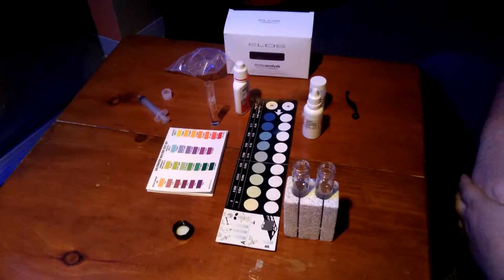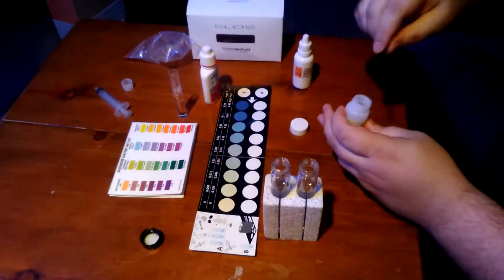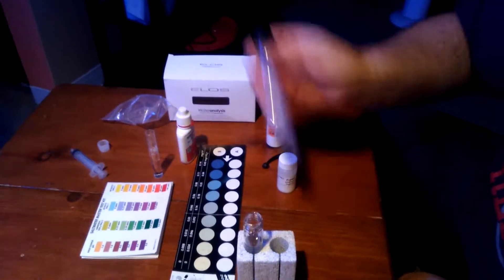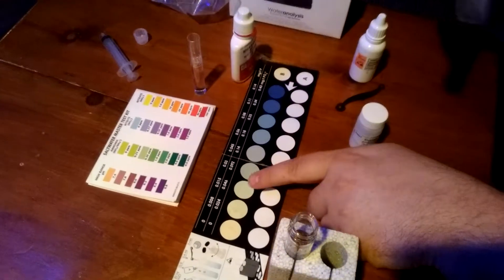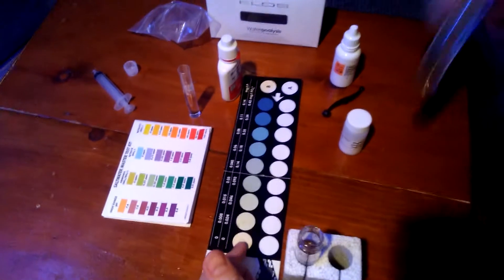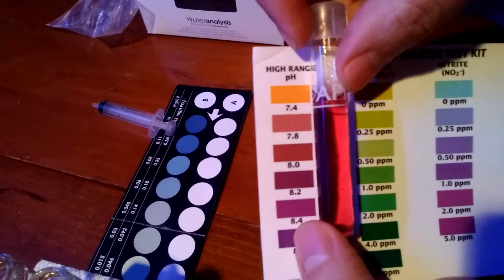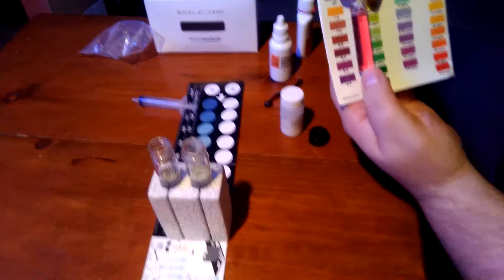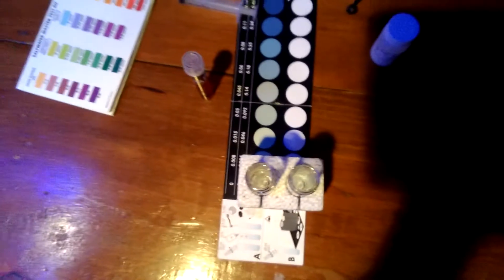Unveiling my 2-week update results after adding a cheato reactor!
What a difference this has made for my tank. One thing about the pH. Keep in mind it is winter time in the New England area. So I can not have my windows open letting in fresh air to help with my pH. I was surprised with the results myself and very happy!